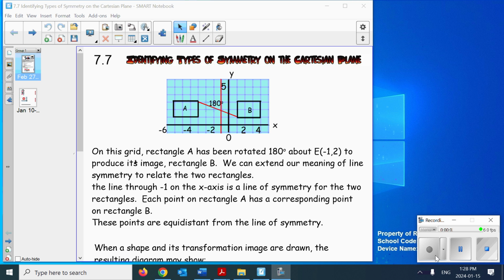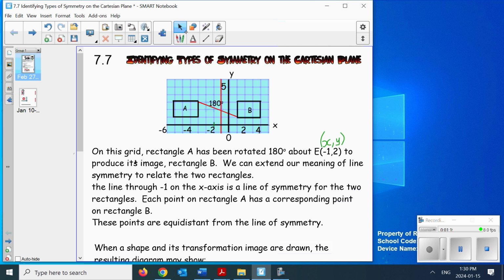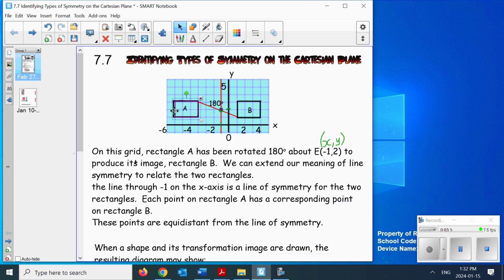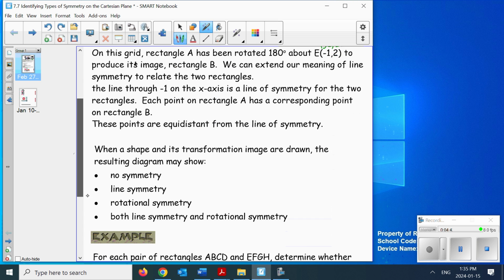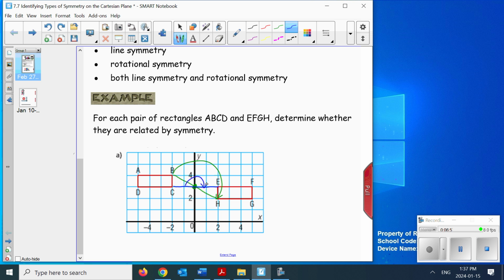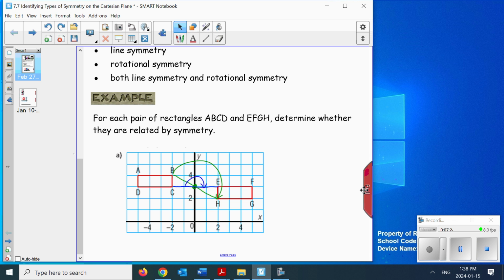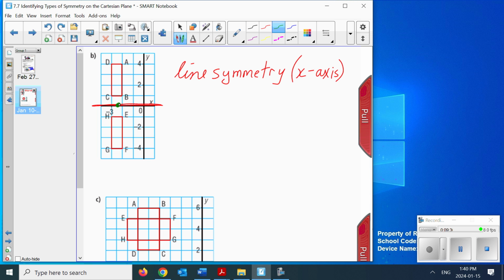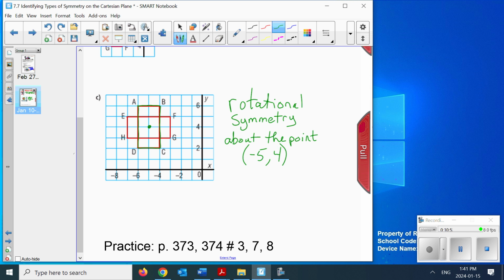math 9 7 7 Identifying types of symmetry on the cartesian plane